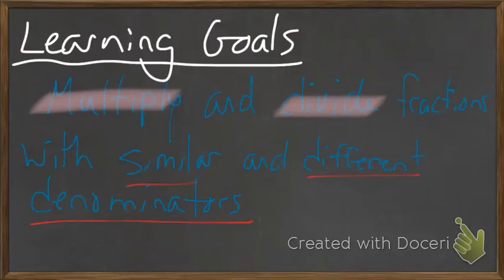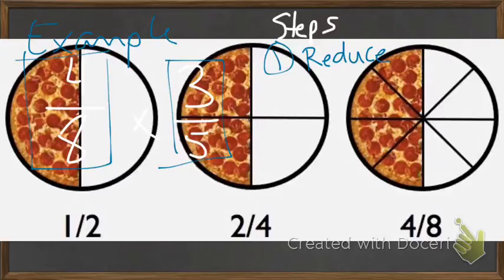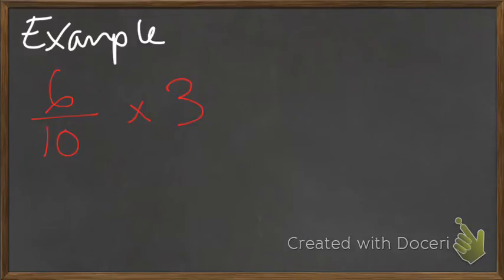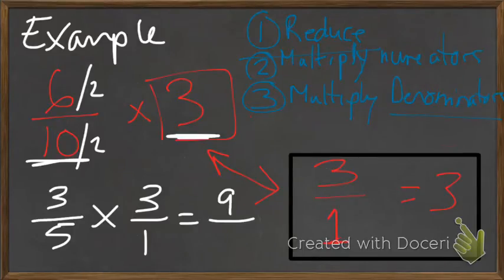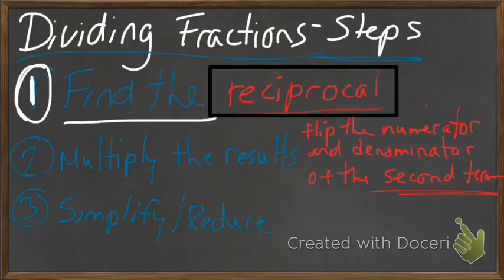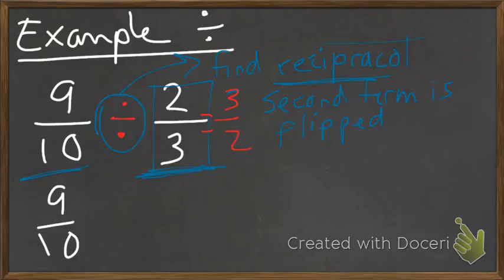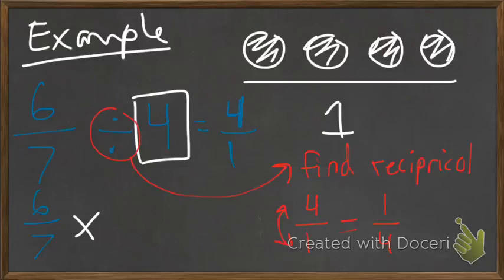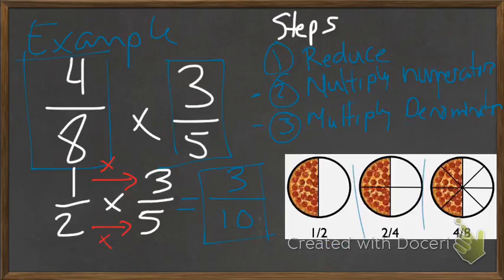Multiplying and Dividing Fractions